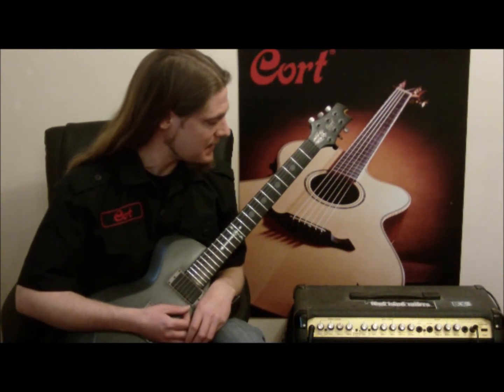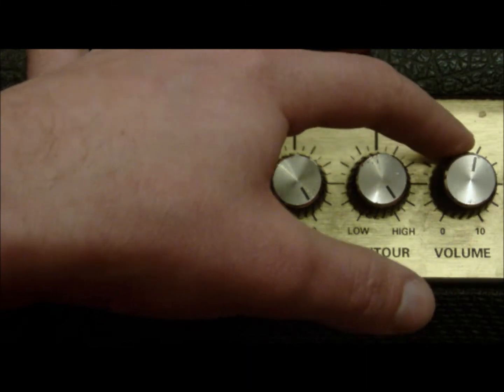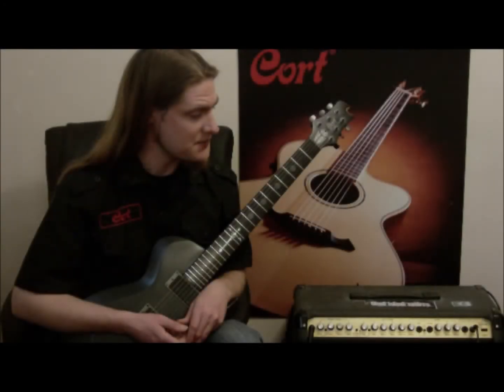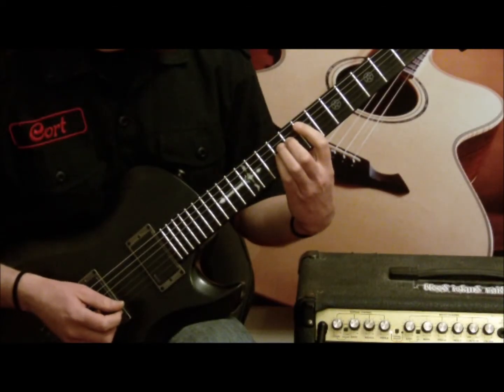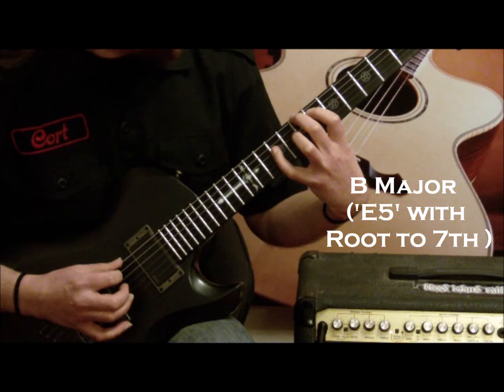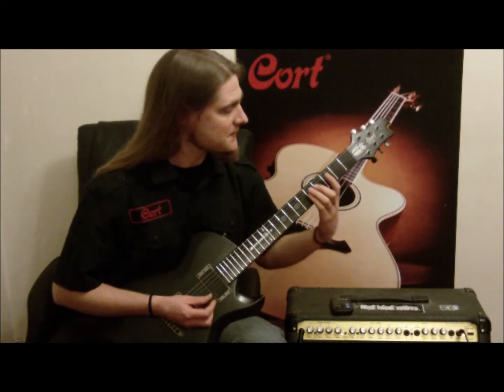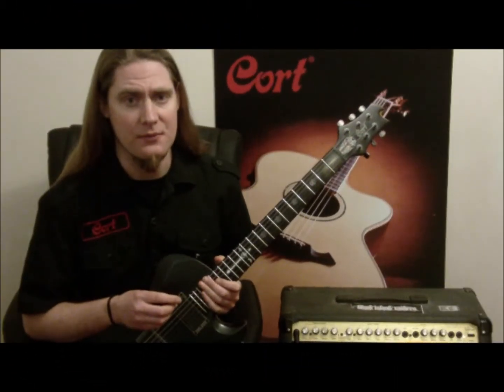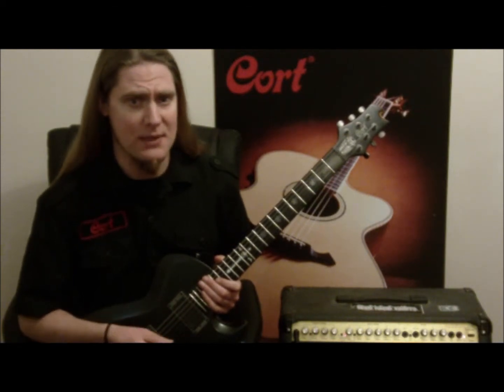BA Guitar Tuition -The Immortal Sound Part 1 - Demonaz Days HD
Hi folks, Finally it's here! The first part of my Immortal Guitar Tutorial. In this first part I will be going in Depth with the early days of the Bands work when Demonaz Doom Oculta was the main Guitarist.

The lesson will feature heavily on chord use, arrangement study and correct form of posture (due to the circumstances that lead to demonaz to stop playing guitar at all for the band).

I hope you enjoy the video but do be warned the chordal tremelo picking is to only be attempted by seasoned players and not for the faint hearted (exercises and tips are through out the video).

"The Call of the Wintermoon" (1992 Osmose Productions),

"Storming through Red Clouds and Holocaustwinds"(1993 Osmose Productions) ,

"Blashyrkh (Mighty Ravendark)" (1995 Osmose Productions)

Written by Abbath & Demonaz.

All video performances by Ben Ash
(no original Immortal recordings were used in the making of this video)

Composition extracts replicated are used for none profit Educational/Tutorial use only.

Keep rocking and stay inspired,

Ben \m/